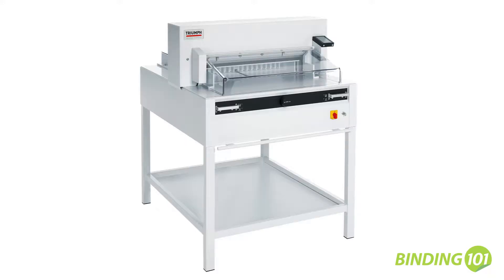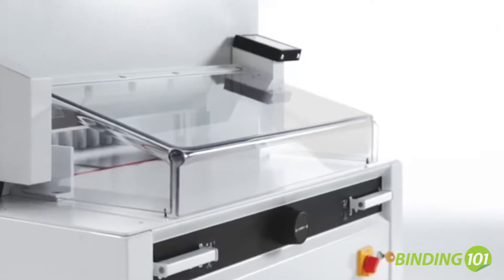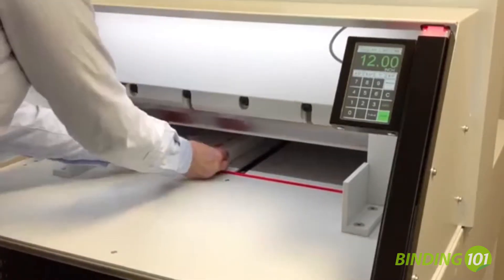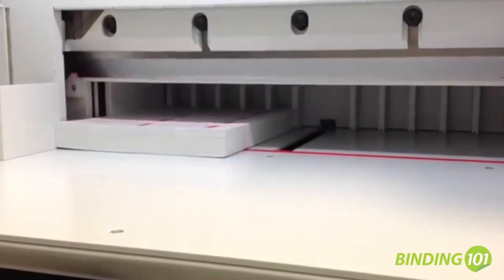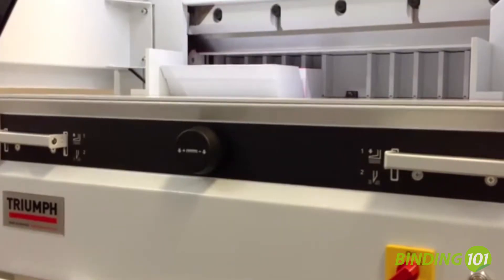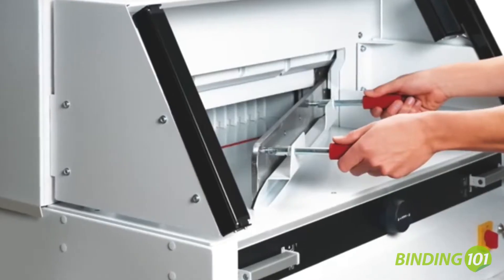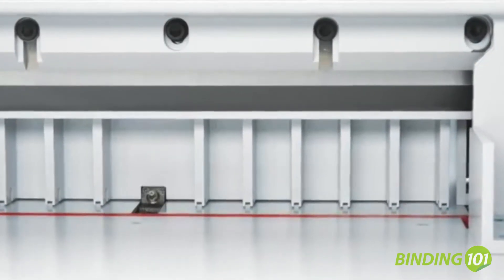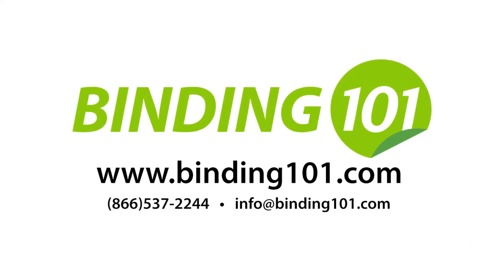MBM Triumph 6655 Automatic Programmable Paper Cutter Machine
MBM Corporation presents, the Triumph 6655. It features an automatic clamp, power back gauge, and digital touch pad. The 6655 has a cutting width of 25 ½" and a cutting capacity of a 3" thick stack of paper. It features a hinged, transparent safety guard on the front table. Equipped with an easy-to-use touch pad with memory to allow for 99 programs with 99 steps in each, can be stored. The touch pad is also pre-programmable for standard paper sizes and has a memory key for repeat cuts.

The optical cutting line and bright and durable LEDs allow for quick and convenient cutting and trimming. Patented EASY CUT blade activation bars ensure true, two-handed operation, and allow the blade and clamp to be activated independently. The electronic hand wheel with electronic speed control is used for manual back gauge positioning.

Blade changes are made without removing machine covers and the handy blade-changing device covers the sharp edge of the blade for added safety.

Available with optional side tables, this is made using high quality soligen steel blades for perfect cutting results. With the ability to provide a precise and accurate cut every time with absolute safety, The Triumph 6655 by MBM Corporation serves as the perfect automatic programmable cutter for any job.

If you want to learn more, or are ready to buy the MBM Triumph 6655 cutter an authorized and official MBM Dealer.